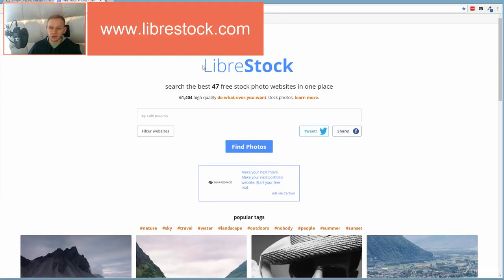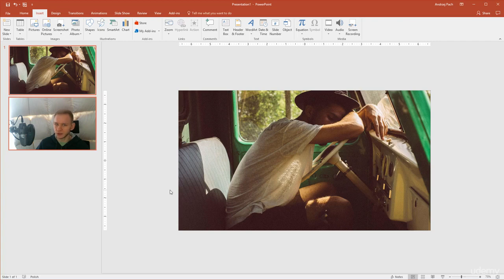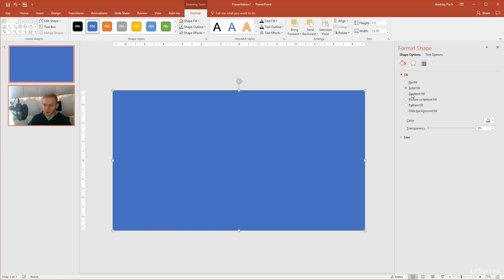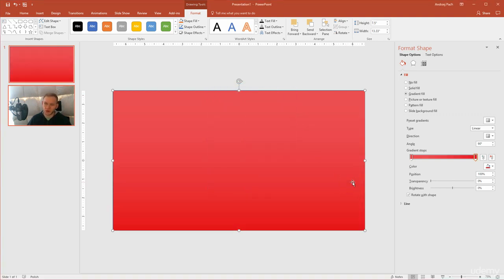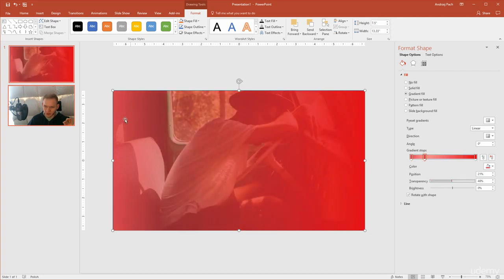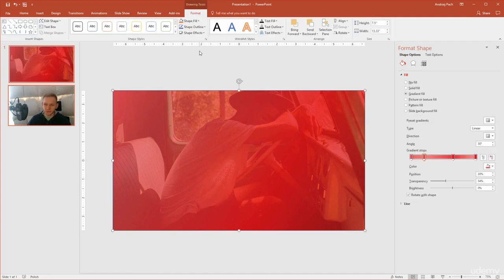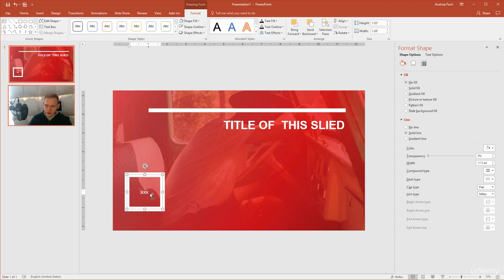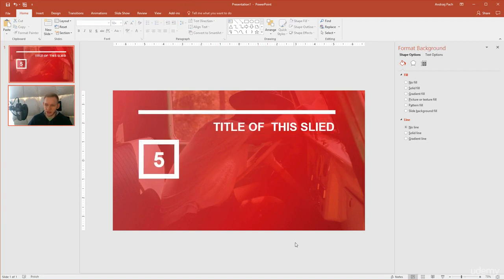Powerpoint 2013 2016 - Master powerpoint presentation : Get a feeling for this course